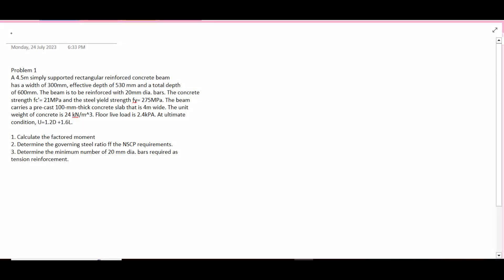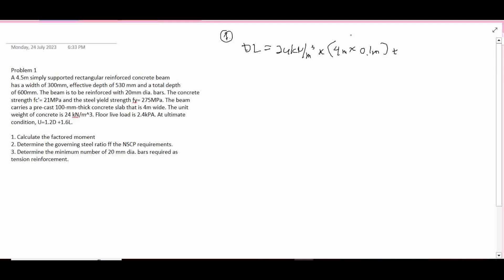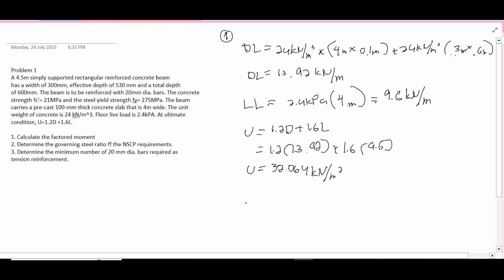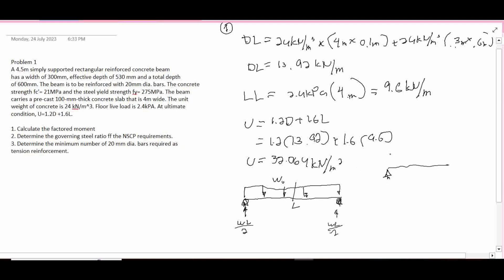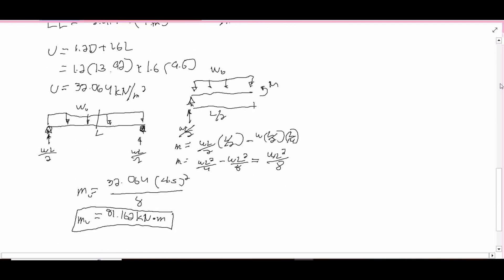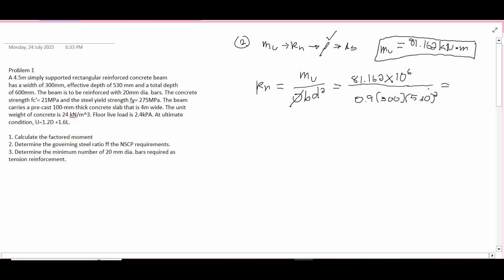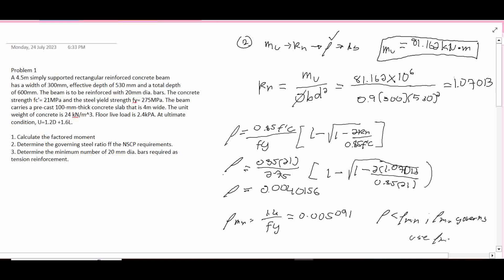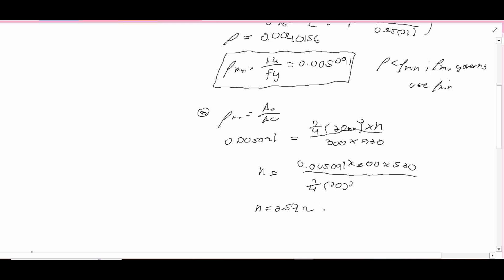Singly Reinforced Concrete Beam Problem 1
A 4.5m simply supported rectangular reinforced concrete beam
has a width of 300mm, effective depth of 530 mm and a total depth
of 600mm. The beam is to be reinforced with 20mm dia. bars. The concrete
strength fc'= 21MPa and the steel yield strength fy= 275MPa. The beam
carries a pre-cast 100-mm-thick concrete slab that is 4m wide. The unit
weight of concrete is 24 kN/m^3. Floor live load is 2.4kPA. At ultimate
condition, U=1.2D +1.6L.

1. Calculate the factored moment
2. Determine the governing steel ratio ff the NSCP requirements.
3. Determine the minimum number of 20 mm dia. bars required as
tension reinforcement